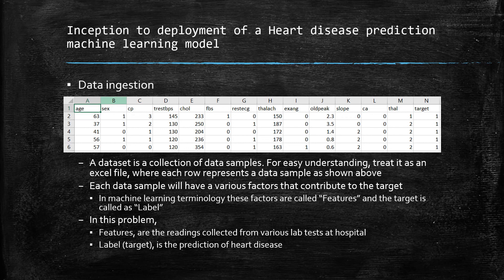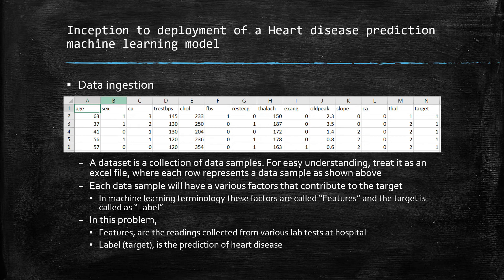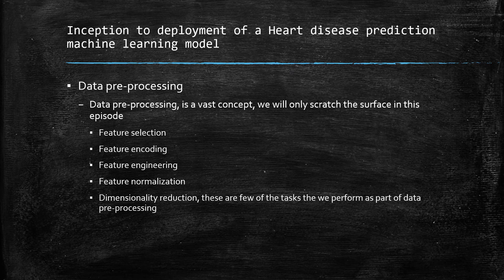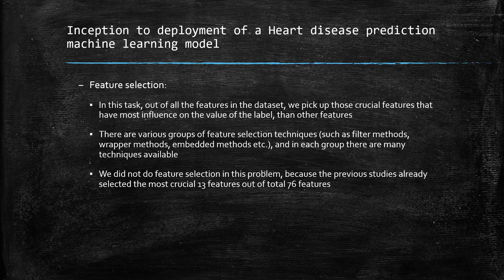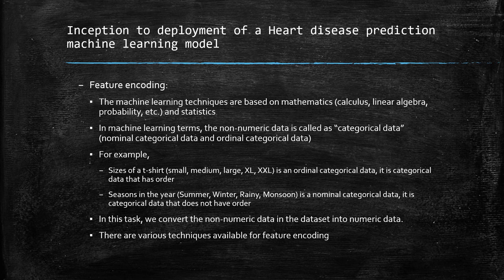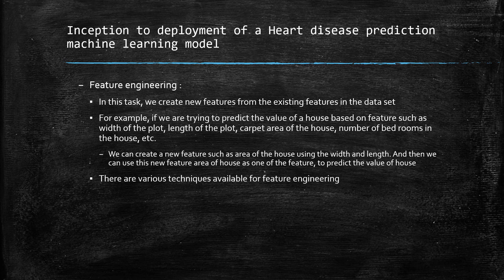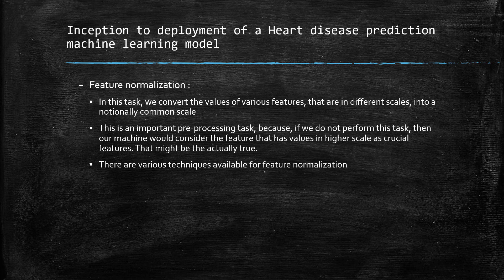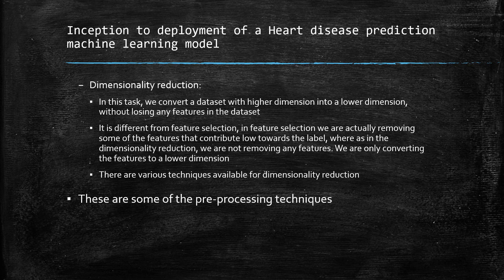Inception to deployment of a machine learning model - part 2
In this episode, we will understand about the end to end flow, that is from Inception to deployment of a machine learning model.

We will build a heart disease prediction model, expose it as a JSON REST API and will consume it from a mobile application build using Quantum products.